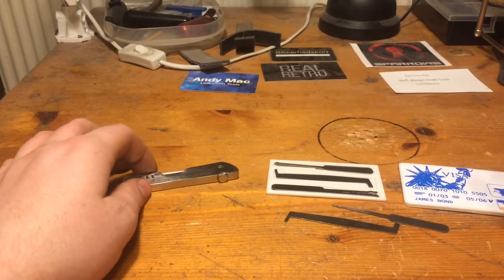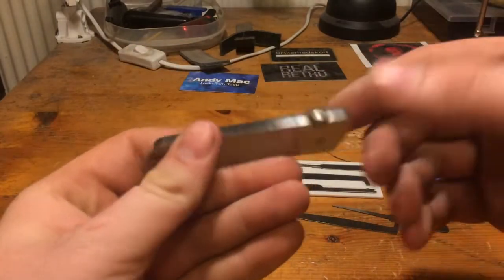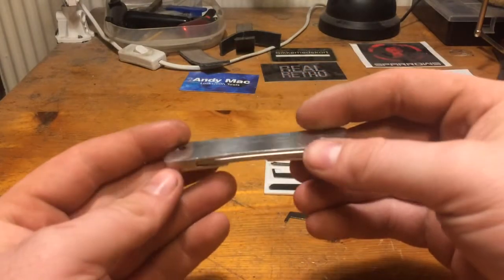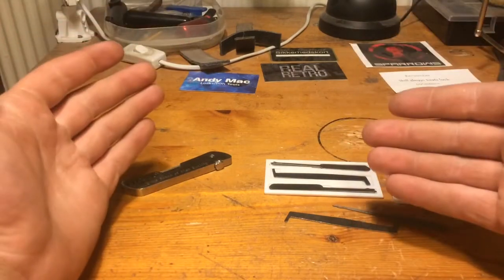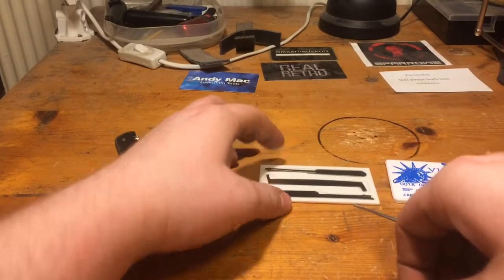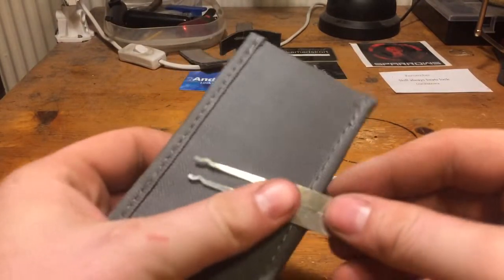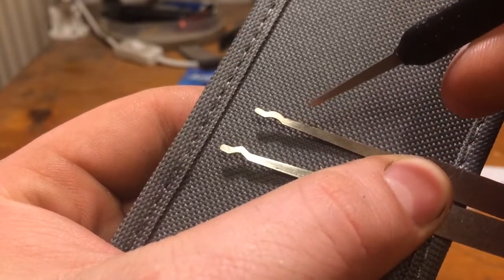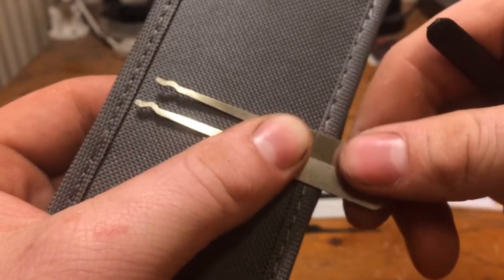(215) Update on the new saturday series